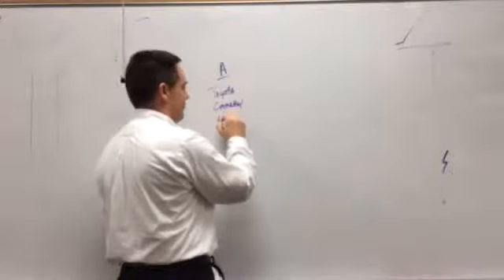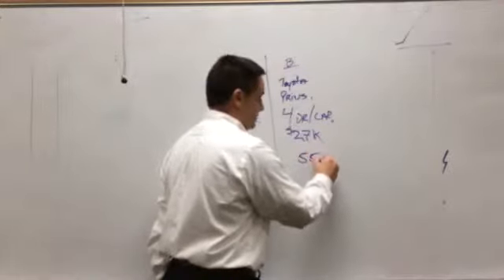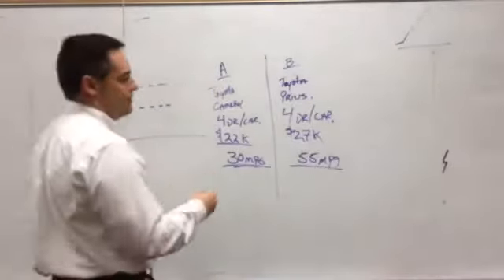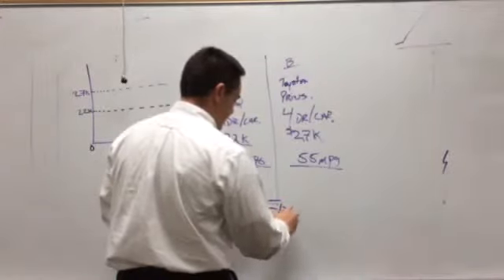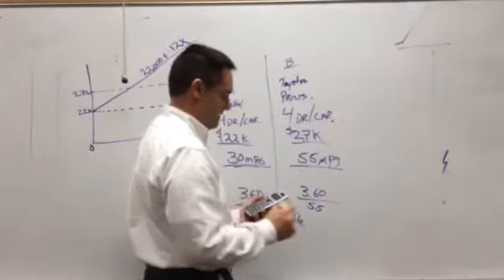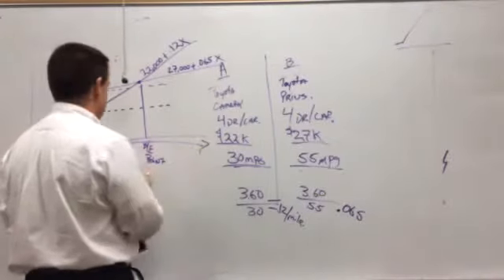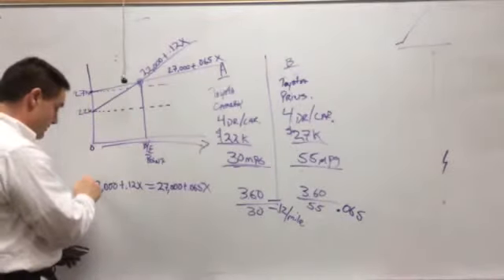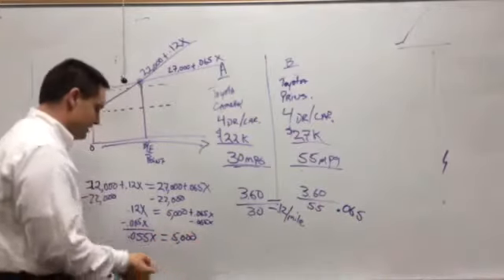Video # 2 Break Even Corolla vs Prius